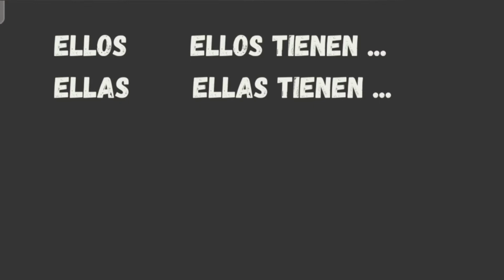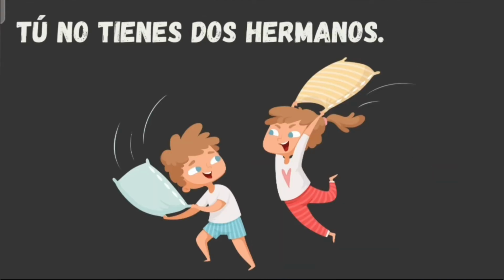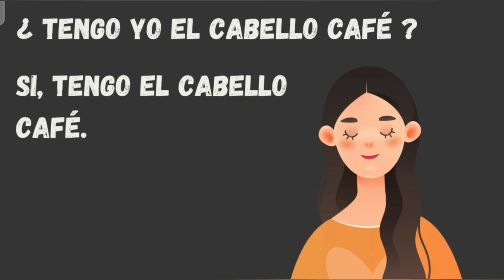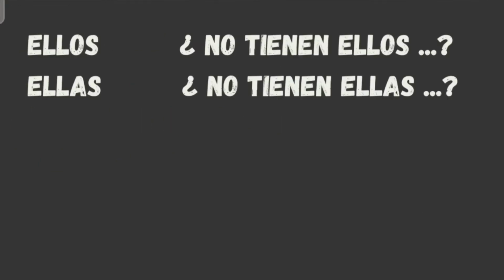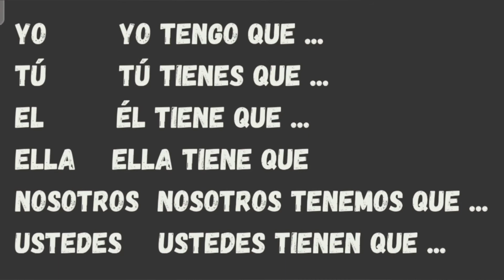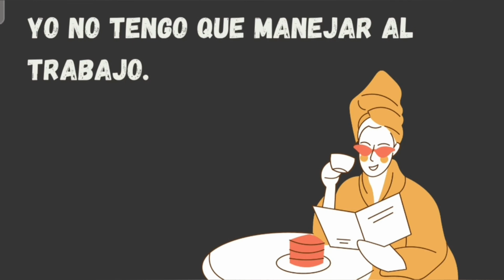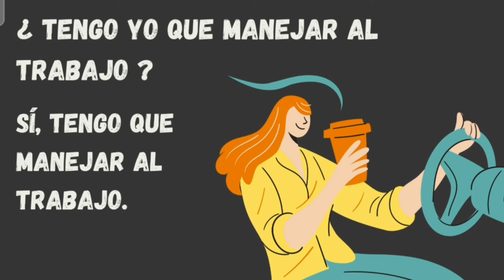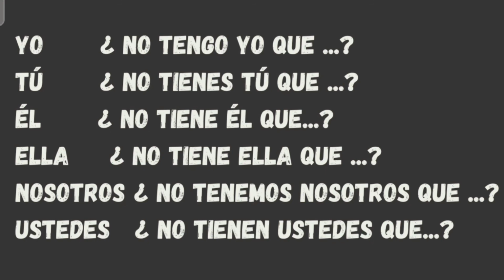The verb to have in Spanish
Explaining the verb to have in Spanish